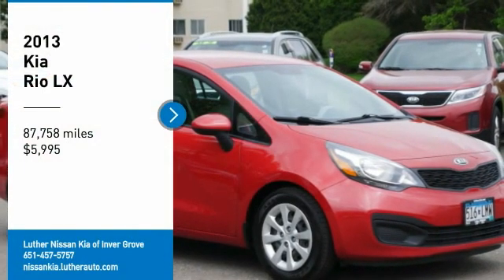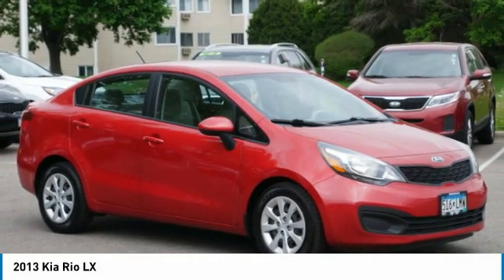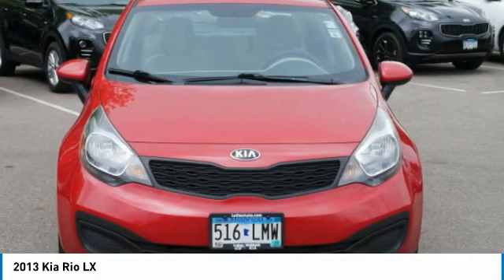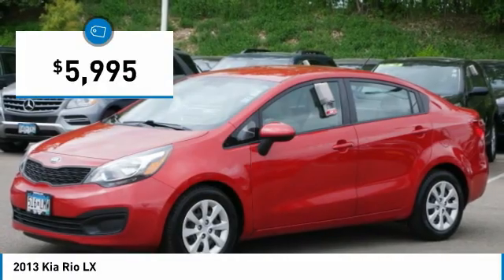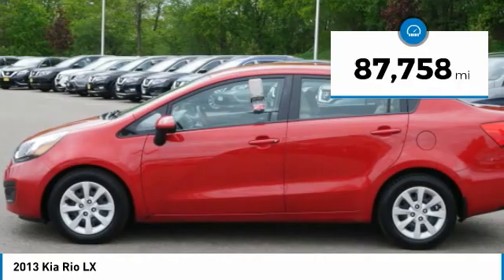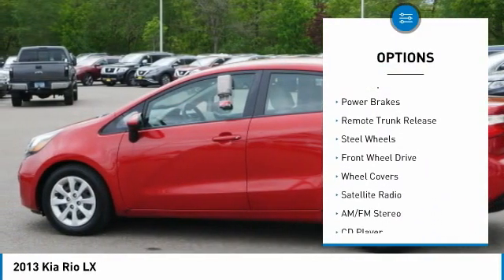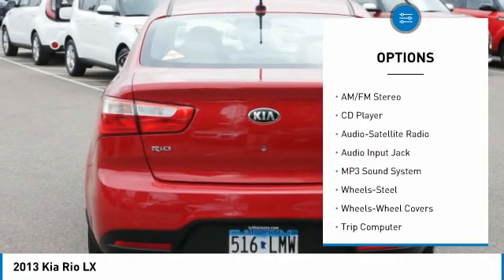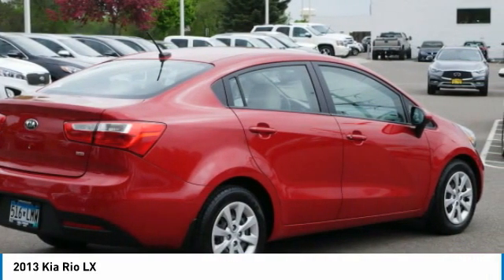2013 Kia Rio Inver Grove Heights,St Paul,Minneapolis 22935A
2013 Kia Rio LX

Extra Clean. LX trim, Signal Red exterior and Beige interior. EPA 36 MPG Hwy/28 MPG City! iPod/MP3 Input, CD Player, MP3 Player, Satellite Radio, CarAndDriver.com explains An attractive and compelling economy car.. CLICK ME! : Kia LX with Signal Red exterior and Beige interior features a 4 Cylinder Engine with 138 HP at 6300 RPM*. KEY FEATURES INCLUDE: MP3 Player, Satellite Radio, iPod/MP3 Input, CD Player EXPERTS REPORT: CarAndDriver.com's review says An attractive and compelling economy car.. Great Gas Mileage: 36 MPG Hwy. WHO WE ARE: Luther Nissan Kia is one of the premier dealerships in the country. Our commitment to customer service is second to none. We offer one of the most comprehensive parts and service department in the automotive industry. Our primary concern is the satisfaction of our customers. Our online dealership was created to enhance the buying experience for each and every one of our internet customers. Check whether a vehicle is subject to open recalls for safety issues at safercar.gov Check whether a vehicle is subject to open recalls for safety issues at safercar.gov